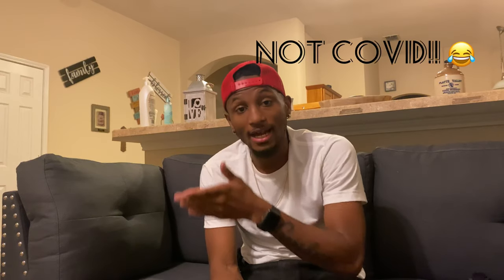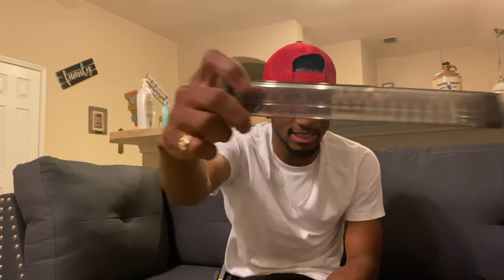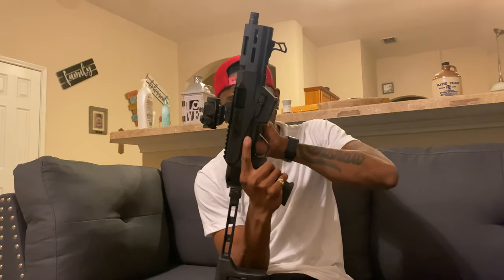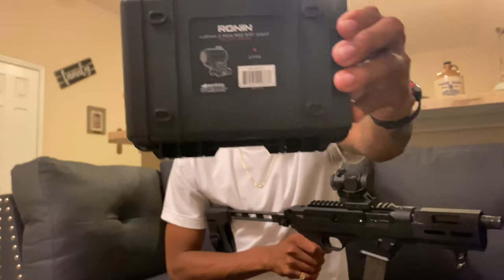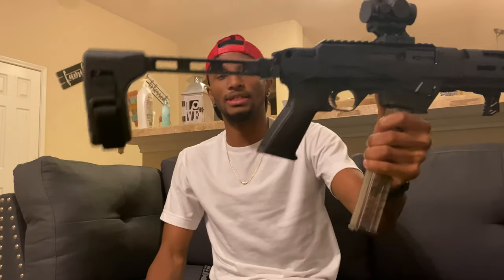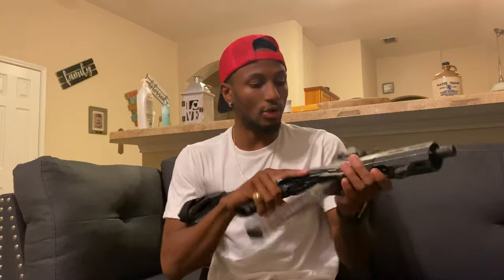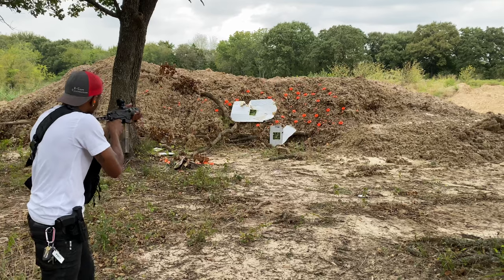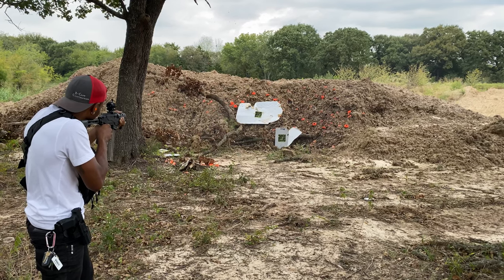Ruger pc charger!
Just a Little range footage on my pc charger!